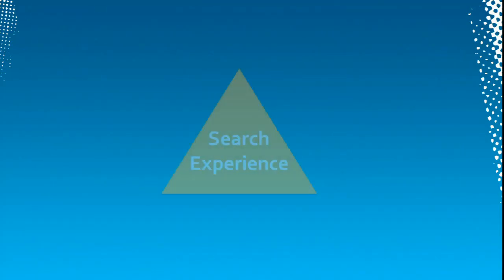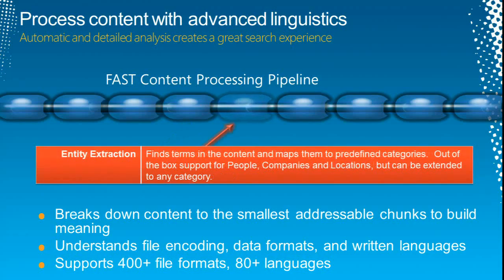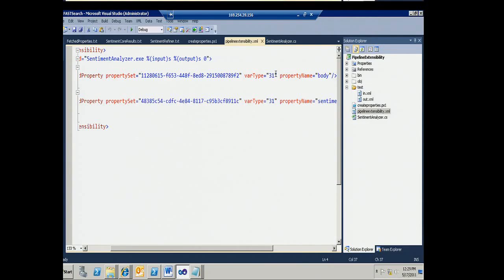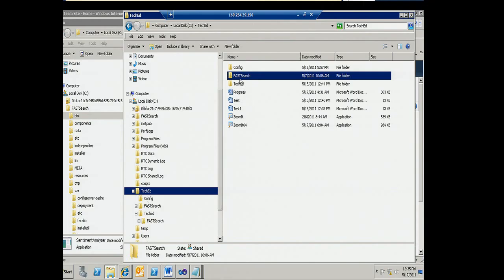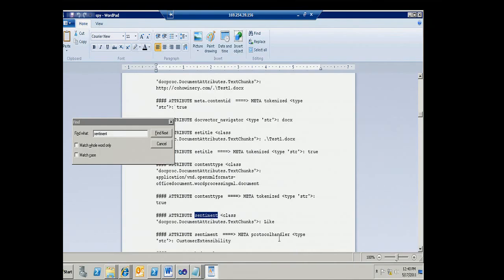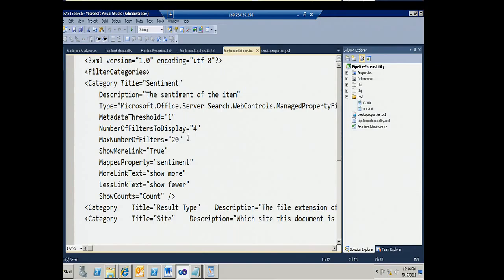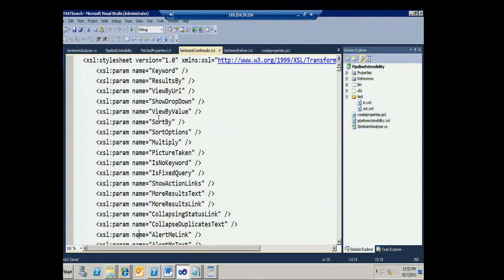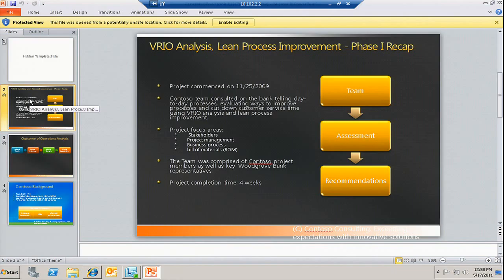Tech·Ed North America 2011 Creating Great End User Experiences with Fast Search for SharePoint 2010